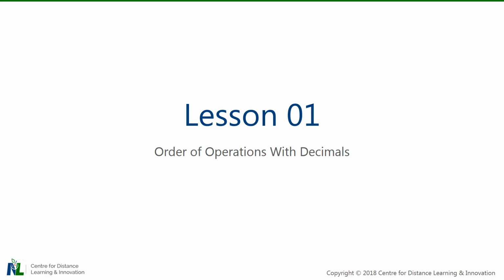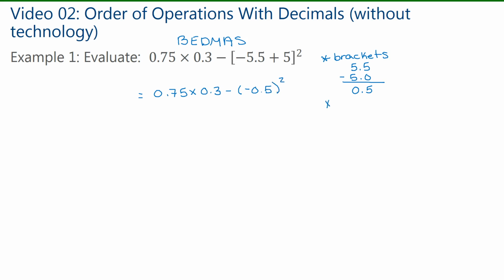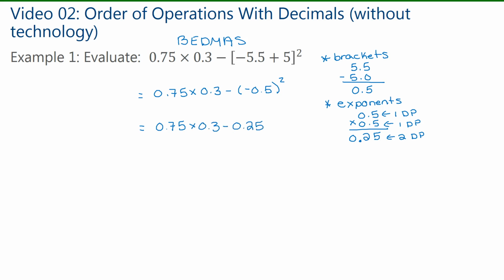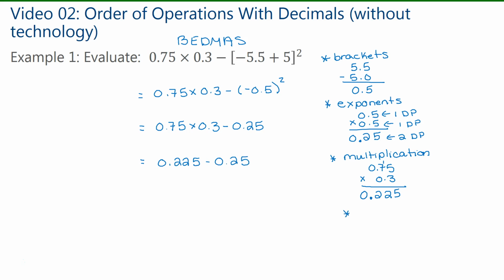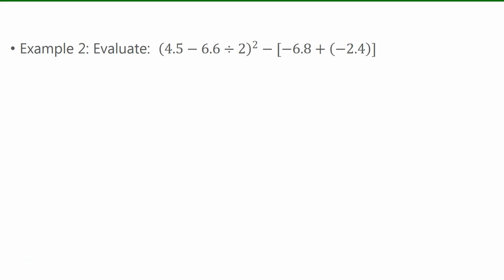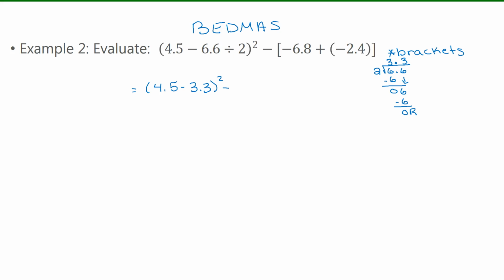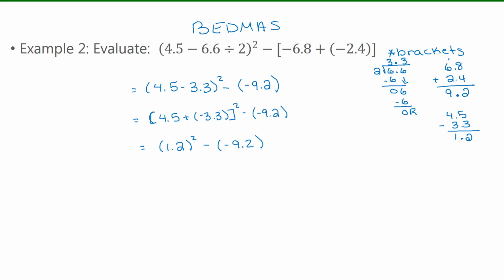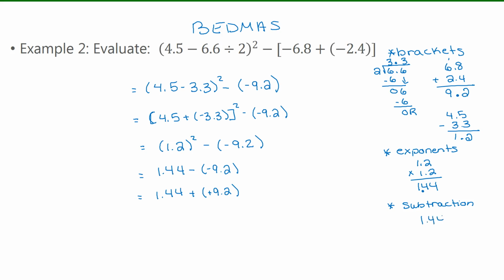Grade 9 Math - U03 S06 L01B - Order of Operations With Decimals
This video covers order of operations with decimals. BEDMAS is shown as a helpful tool to remember the order in which the operations should be carried out. There are two examples provided which include positive and negative decimals that are done without the use of technology.